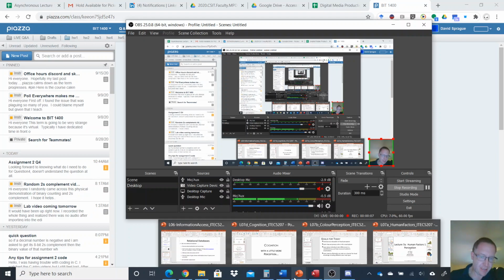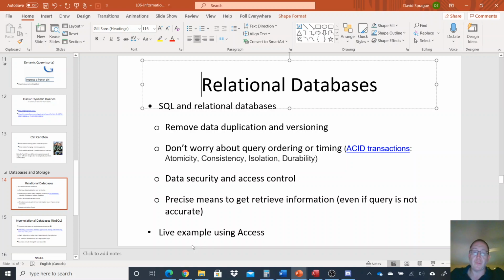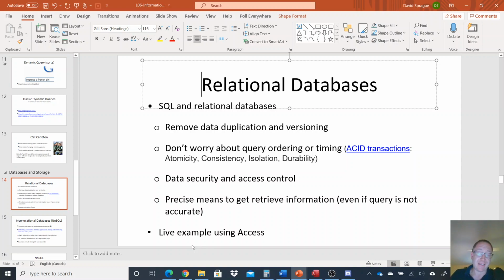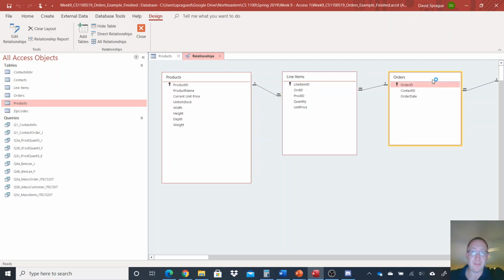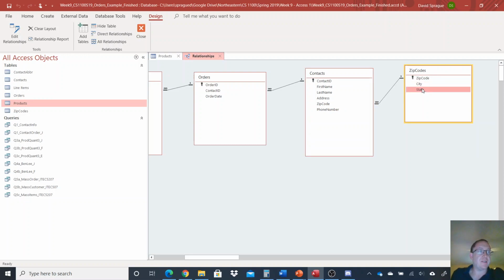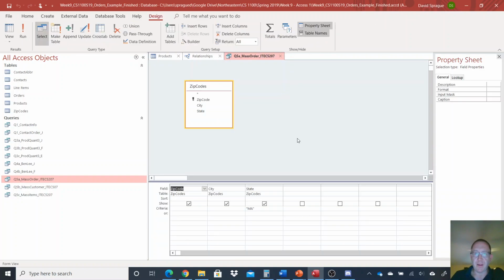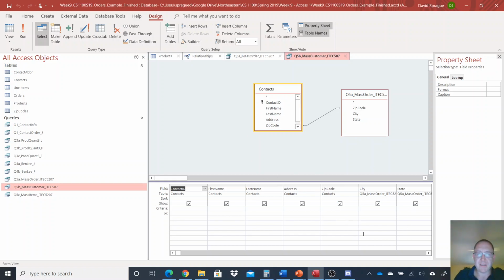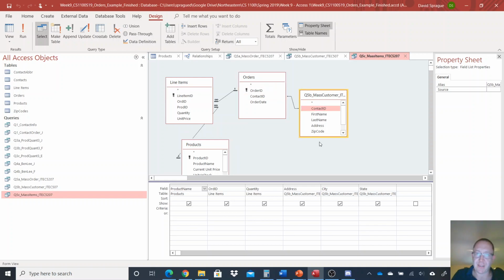L06b RelationalDBExample BIT5207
A high level overview of how relational databases work and what a database query using SQL usually amounts to.  I'm using Microsoft Access which is a visual interface for database queries to help illustrate the concept.